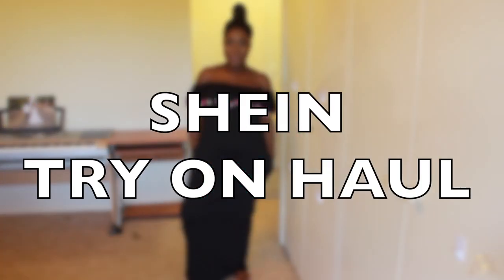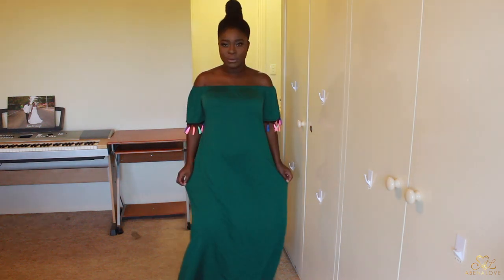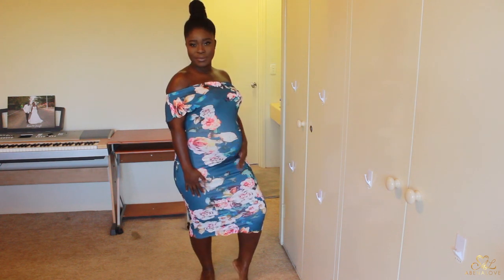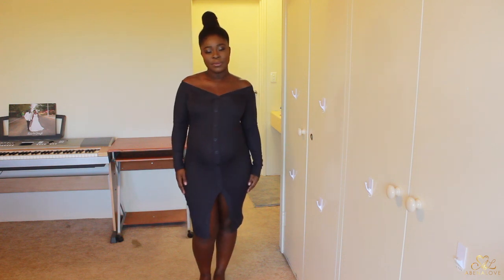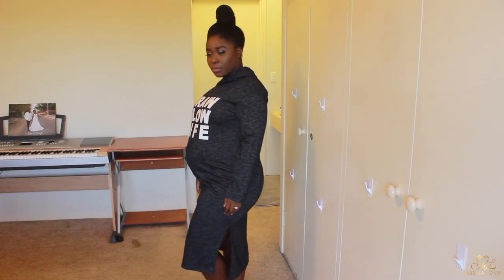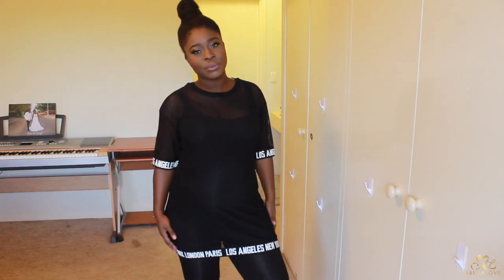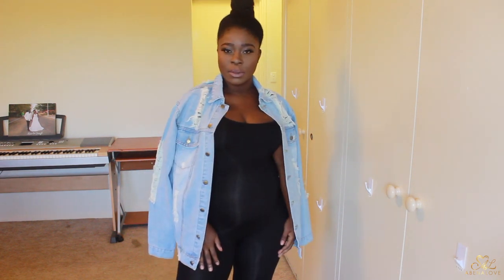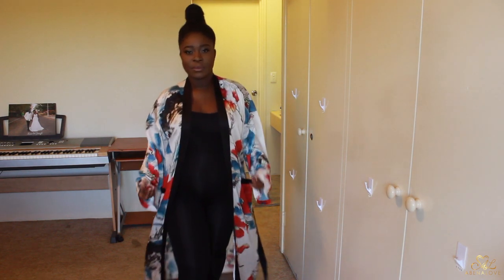TRY ON HAUL (shein.com) | STYLING THE BUMP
Hey lovelies! I have a try on haul from Shein. This time though, I decided to do it a little differently, and talk you through each piece. Let me know if you like it this way! Enjoy! x

Flounce Layered Neckline Pom Pom Trim Full Length Dress (Size XL)
Calico Print Scalloped Trim Bardot Dress (Size L)-
Color Block Faux Leather Cut And Sew Bomber Jacket (Size L)